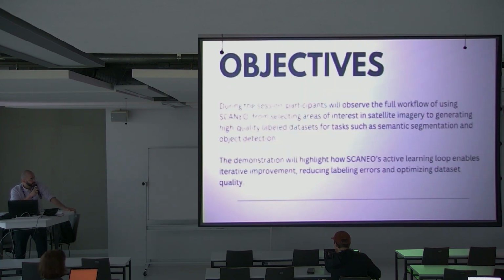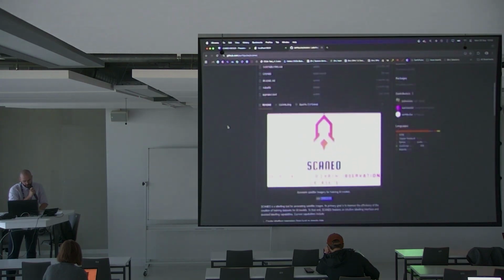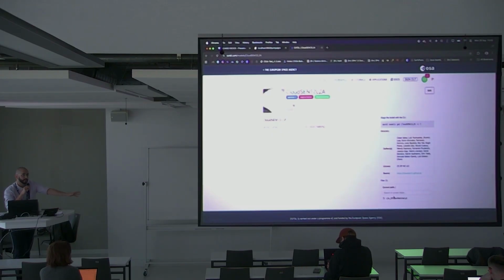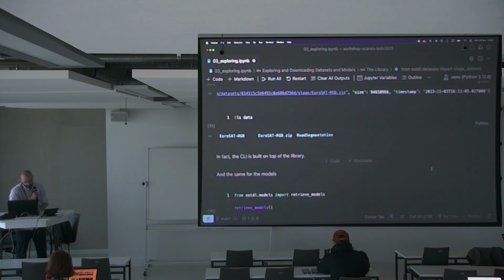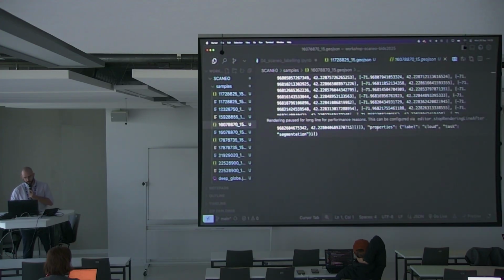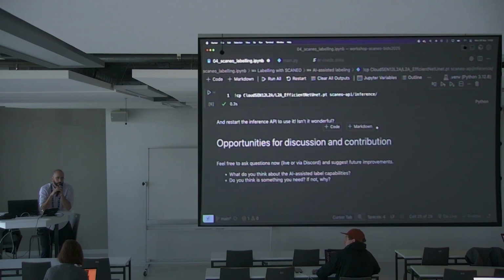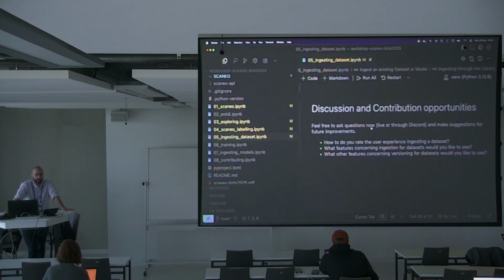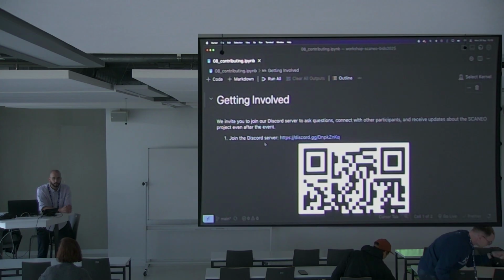Training AI models with SCANEO for intelligent satellite image labeling a hands on tutorial -BiDS'25